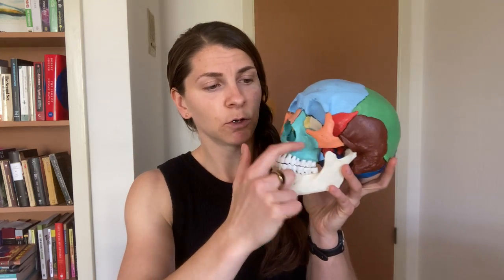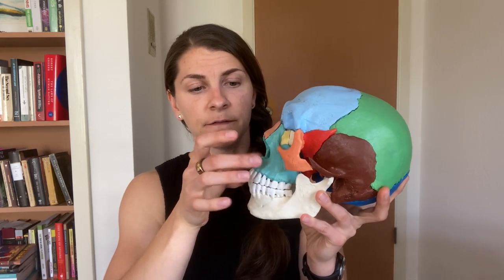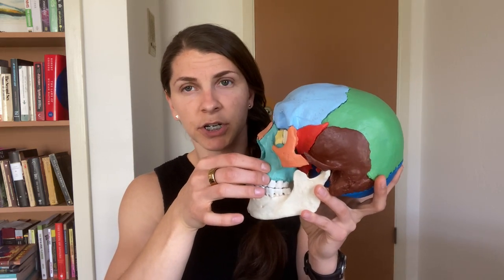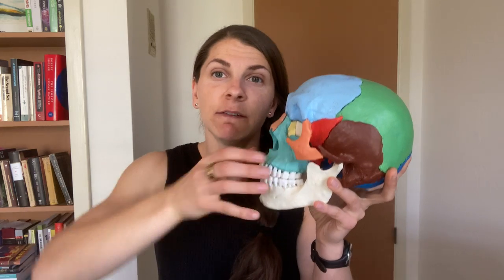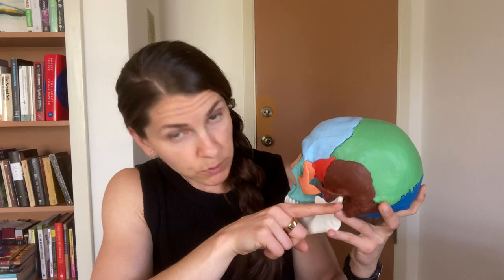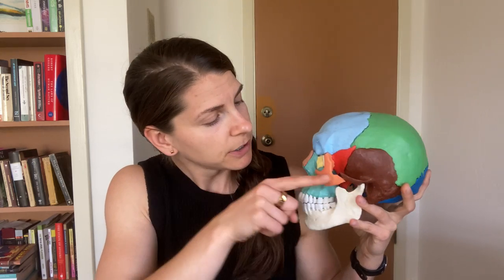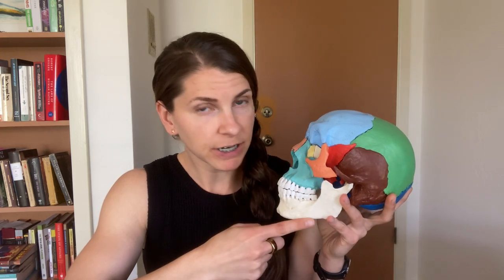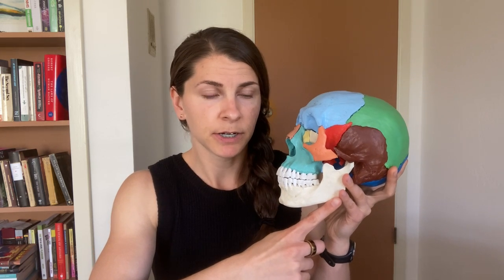Counterclockwise Rotation - Maxillomandibular Advancement Jaw Surgery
0:36 Regular maxillomandibular advancement (MMA) cuts
1:07 Counterclockwise rotation (CCWR)
1:34 Occlusal plane angle
2:06 Steep occlusal plane angle = indicator that you may benefit from a CCWR with your MMA procedure
2:42 Stability of CCWR with maxillomandibular advancement surgery